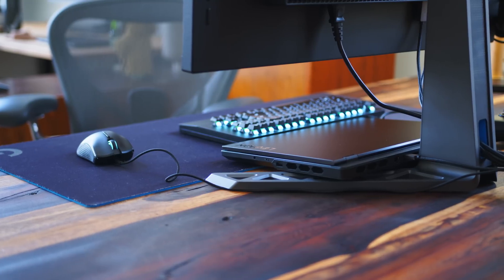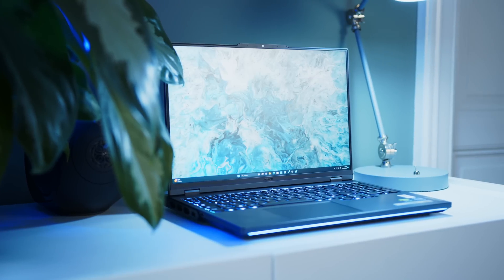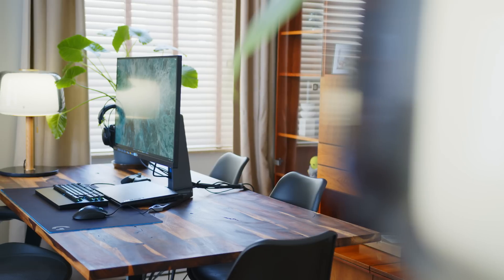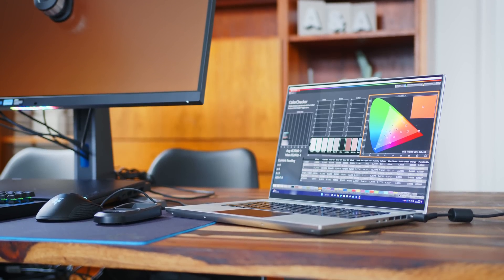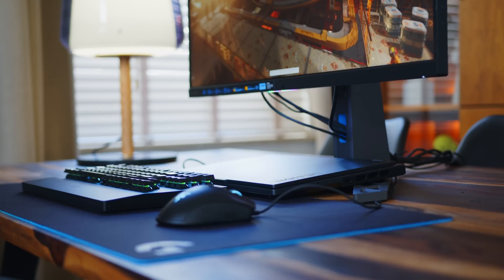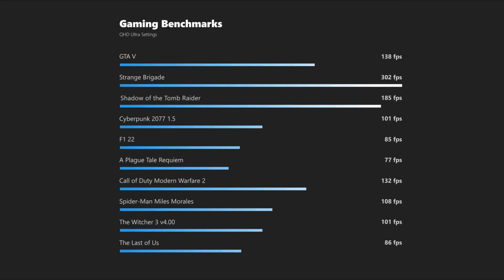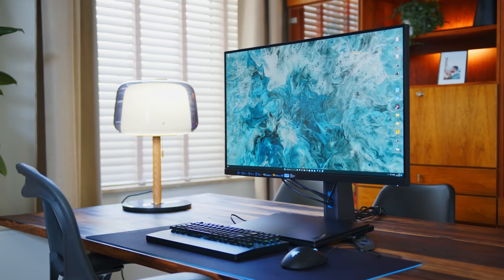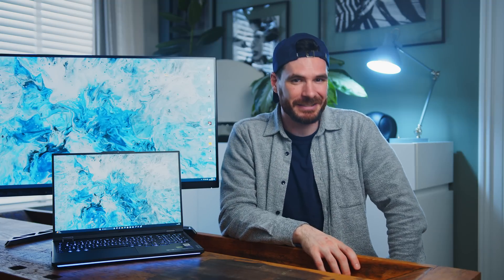Wait, the mobile RTX 4090 is actually worth it? - Lenovo Legion Pro 7i RTX 4090 Review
Since NVIDIA launched their latest mobile ADA line-up, the question remained whether the top-of-the-line RTX 4090 was worth its insane asking price.
Since we already tested Lenovo's Legion Pro 7 with the smaller RTX 4080, we thought it might be a good idea to compare both against each other to see how much more usable performance you get for the considerable upcharge.
Since both cards can easily handle modern games in QHD, we tested Lenovo's 4k 144Hz gaming monitor, the Y32P as well.
Please enjoy our full video, and for more details on the RTX 4080 SKU, please watch our review here on YouTube or head over to our written articles on the website:

Our review unit for the Lenovo Legion Pro 7i comes with Intel's i9-13900HX, Nvidia's RTX 4090, 32 GB DDR5-5600 RAM and 2 x 1TB SSDs

Time Stamps:
0:00 – Intro,  Specs
0:55 – Overview, Chassis
2:40  – Ports, Setup
3:33 – Legion Y32P display measurements
4:20 – Performance
6:37 – Gaming - Performance/ Benchmarks
8:02 – Fan Noise + Noise Samples
8:55 – Summary